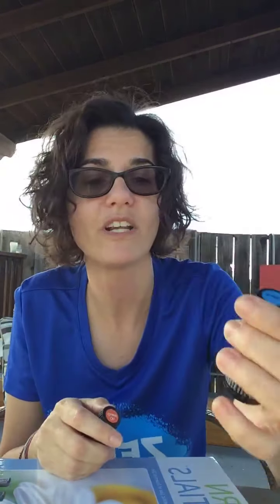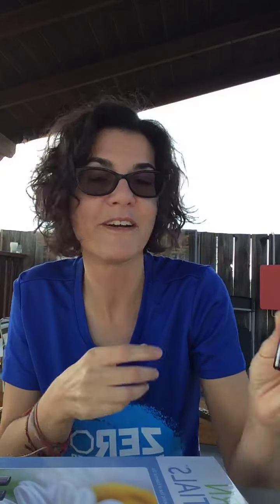How to use Clove Essential Oil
To help you hold healthy boundaries, Clove is the most recommended oil to help you with trauma recovery!